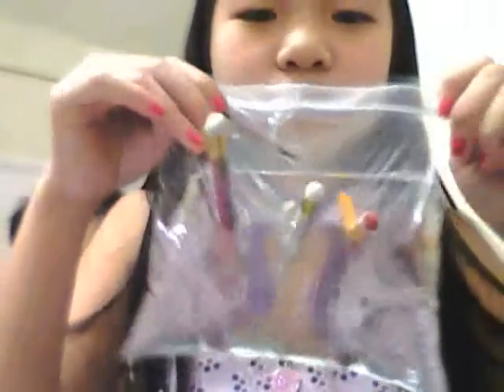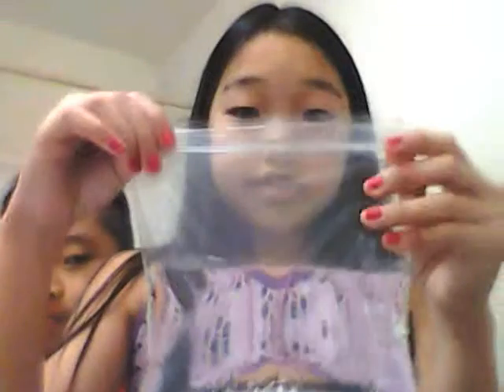magic trick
happy new year i found this magic trick on another person youtube wish yo like this the boy next to me was my brother